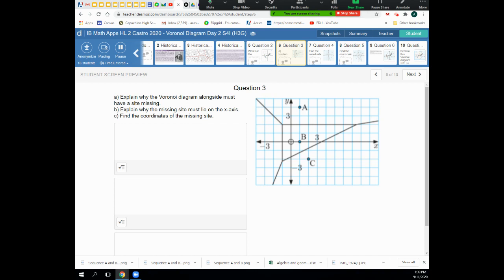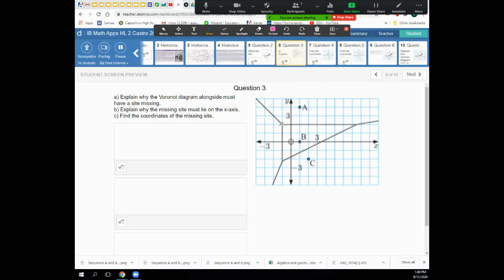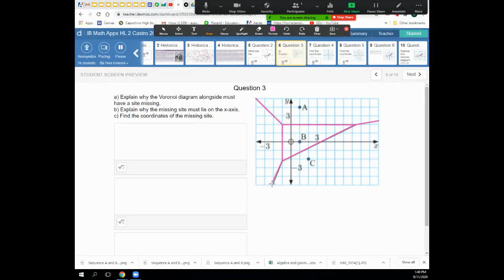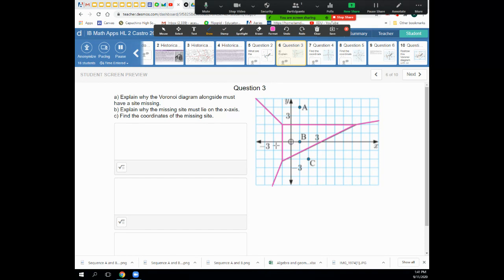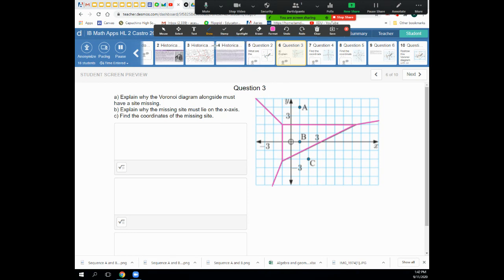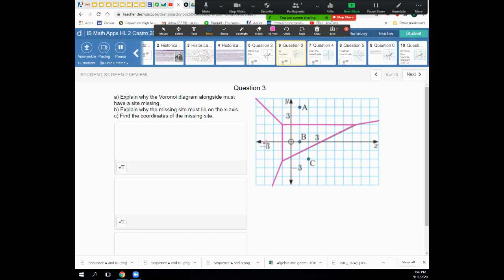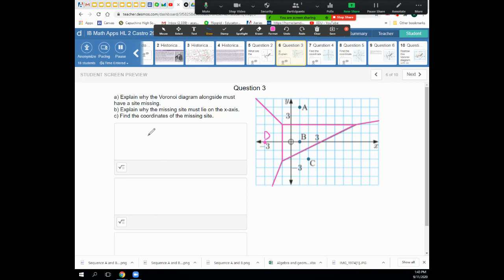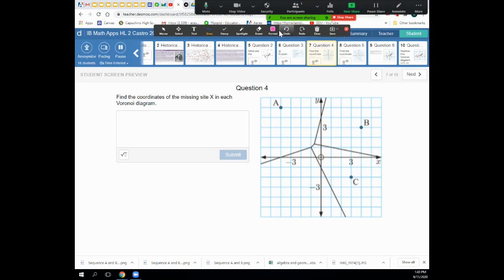Voronoi Diagrams locating missing sites H3F, H3G, H3, S4I, S4J, S4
Given boundary lines and some sites, find missing sites on a Voronoi diagram.
IB Math Apps SL 3.6 Addition of a site to an existing Voronoi diagram.